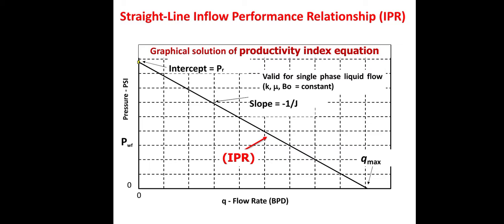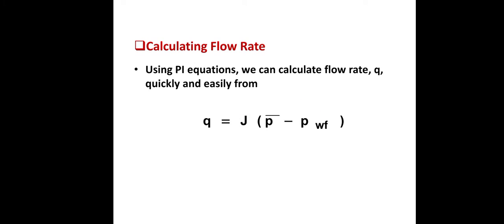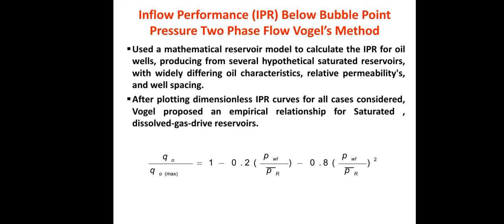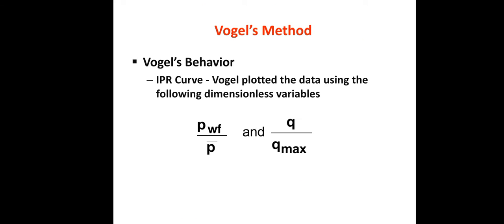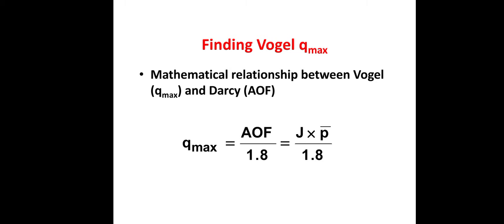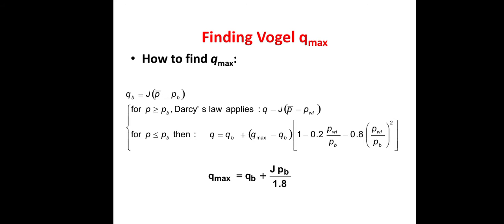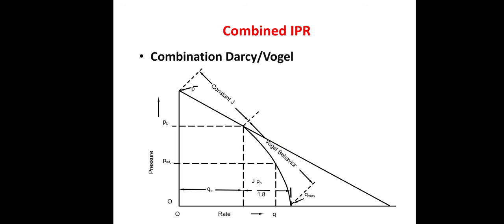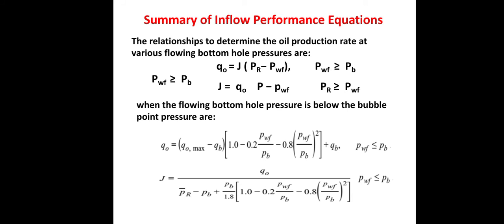The inflow performance relationship-IPR